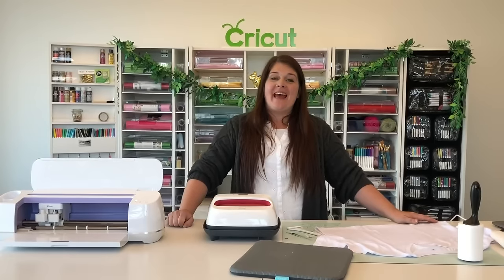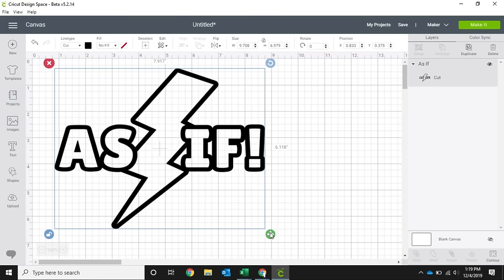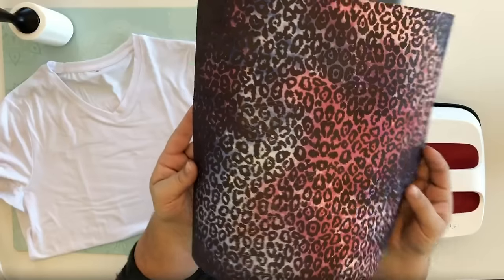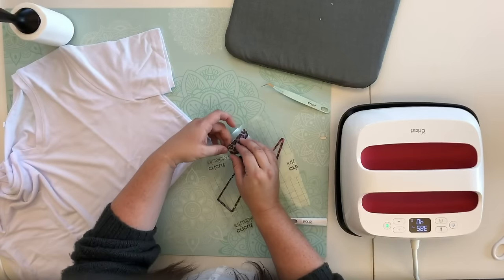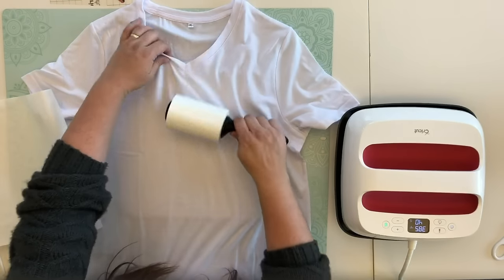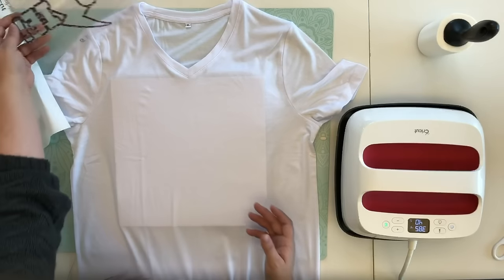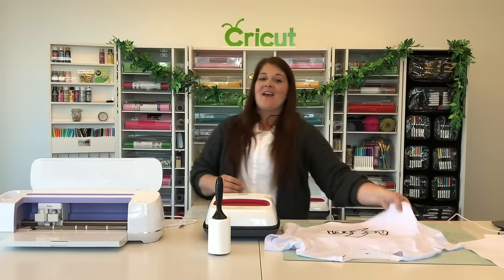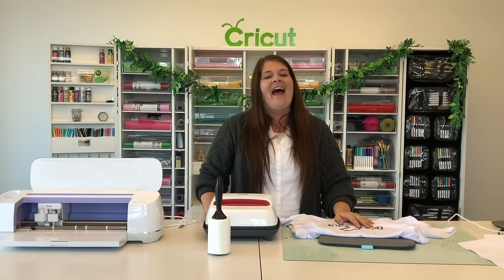How to use Cricut Infusible Ink Sheets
Learn how to cut and weed Cricut’s Infusible Ink sheets!